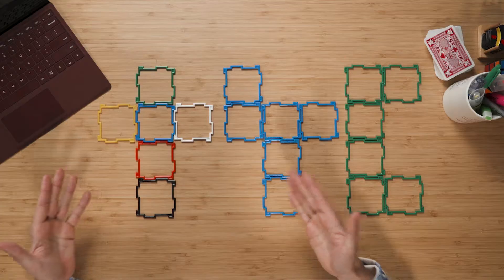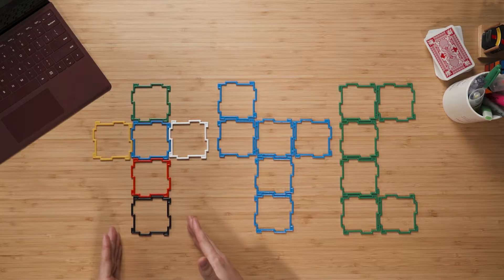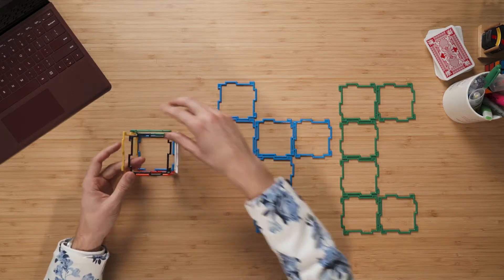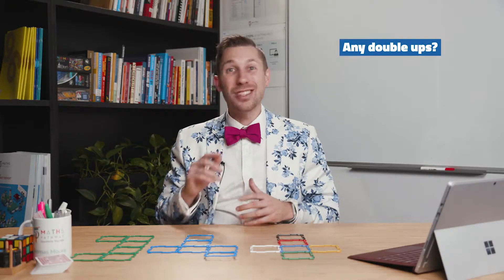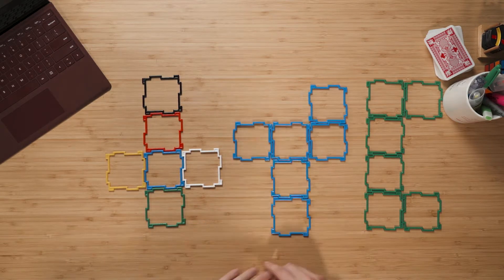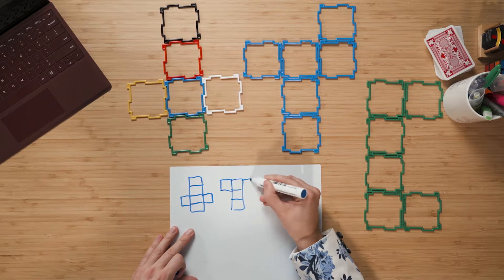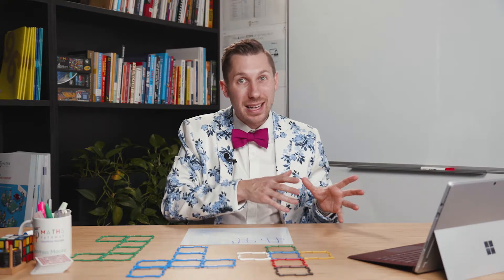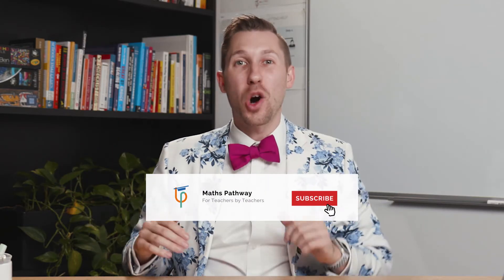Classroom Activity: Making Cubes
In this classroom activity, Tom shows us how we can develop the skills of working mathematically through making cubes. Find this activity and more like it